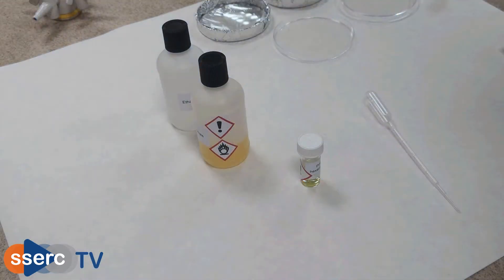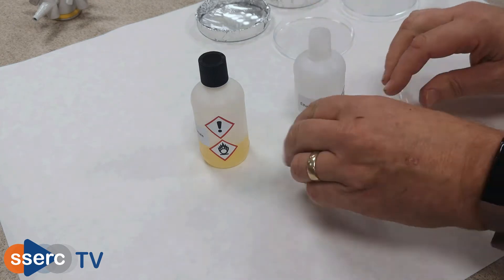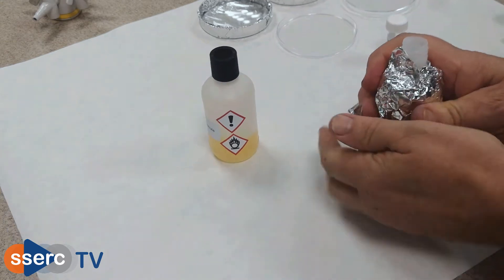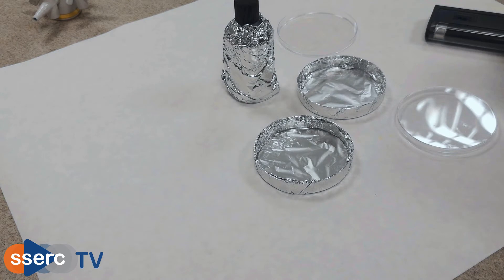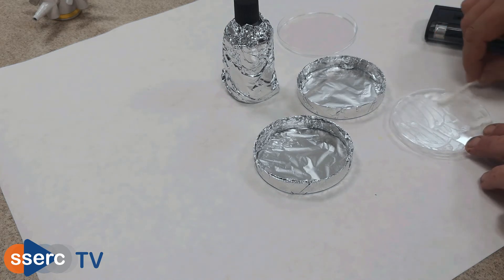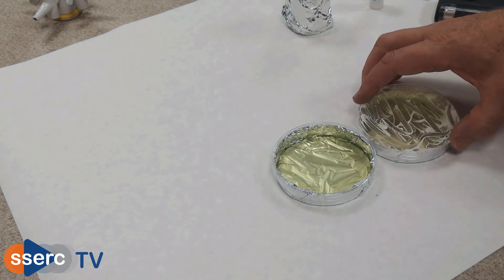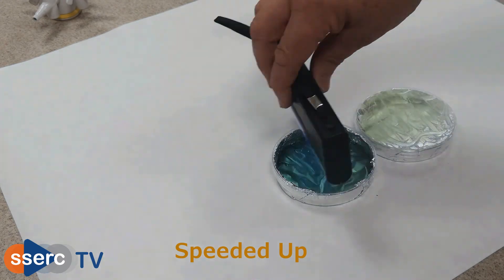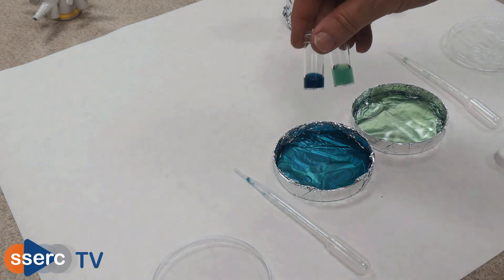Cyanotypes 2 - Cyanotypes and Sunscreens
Using the same Cyanotype chemistry as a way to estimate the effectiveness of sunscreens.